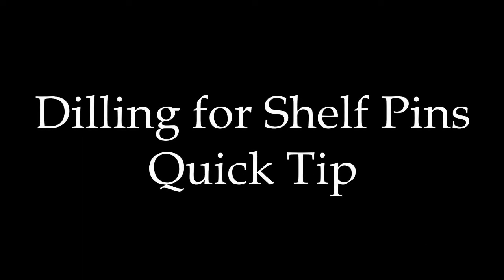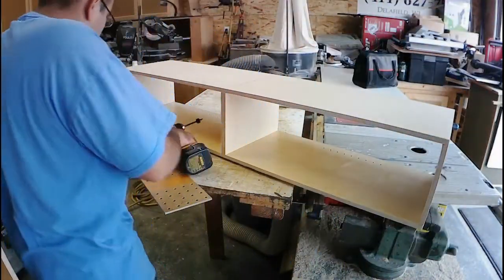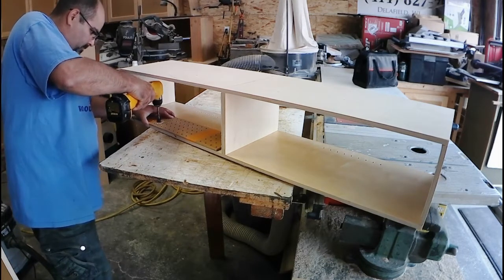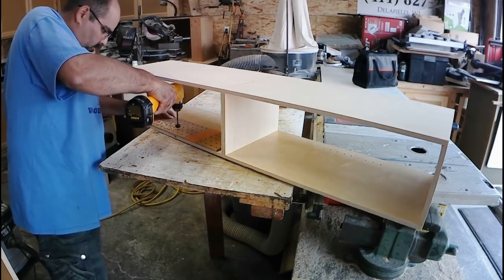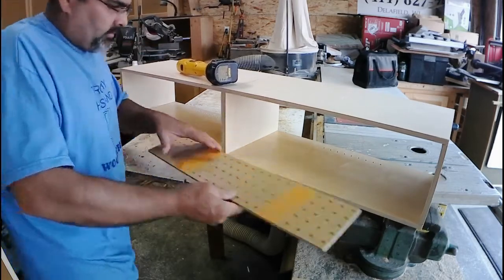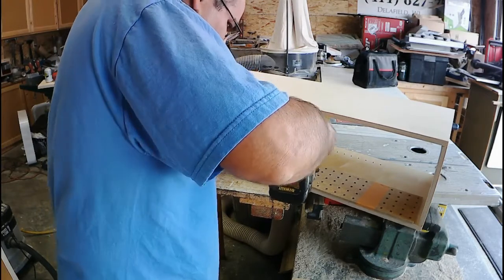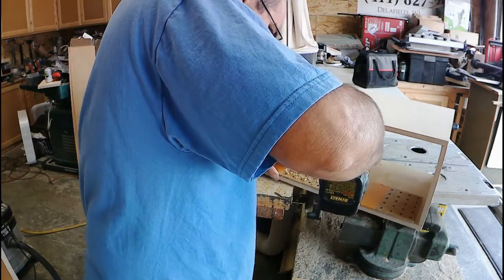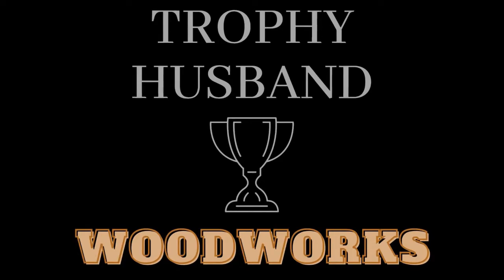Shelf Pin Drilling: Quick Tips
In this video I demonstrate how to drill holes for shelf pins in custom cabinets without an expensive jig.  I stopped using my expensive jig because I have found this to be easier when doing my custom cabinets.  The inexpensive 1/4” peg board allows me to make a custom jig that fits the specific cabinets that I am building.  My old jig had to be positioned just right and then moved (and pegged) for a longer run of holes…..the peg board jig allows me to customize my shelf pin holes to the cabinet without changing the setup.